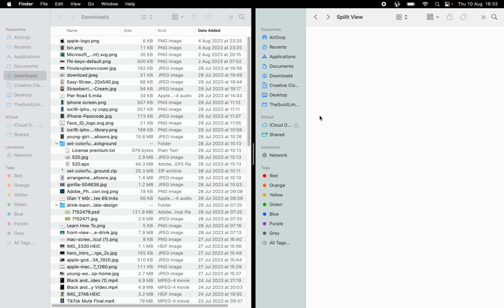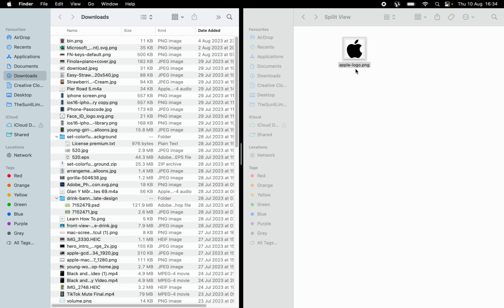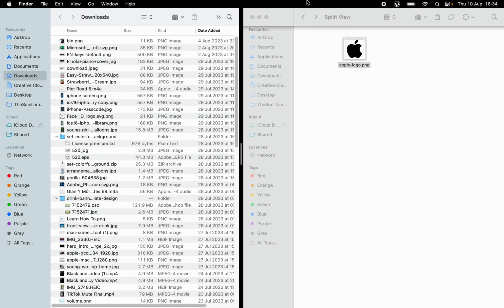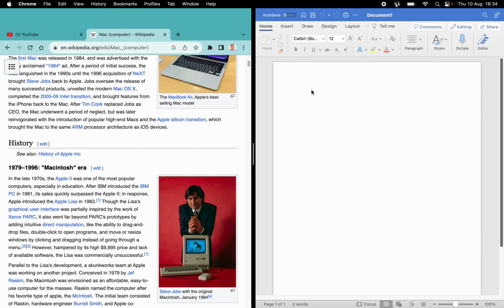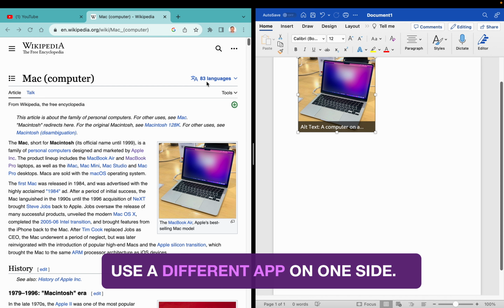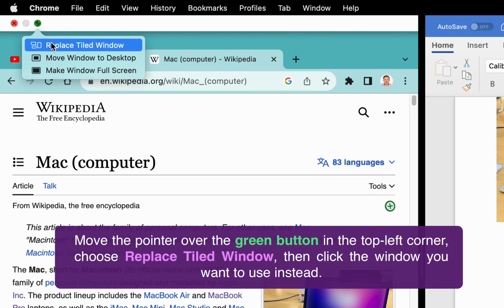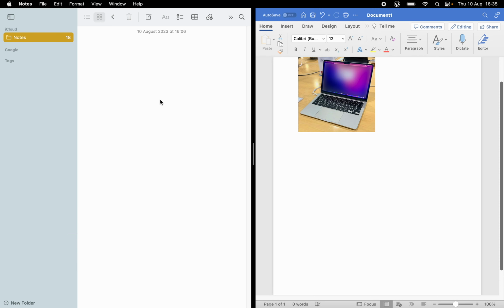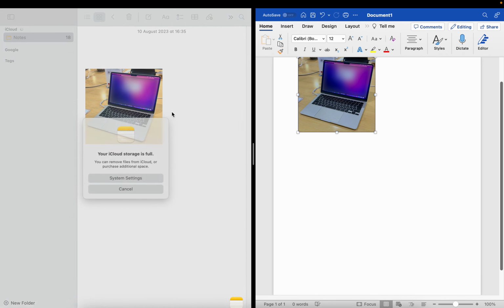How to Use Split Screen (Split View) on a Mac? Use Two Mac apps side by side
Now you don't need to waste your time tabbing back and forth on your Mac. Use Split View to keep two windows side by side.